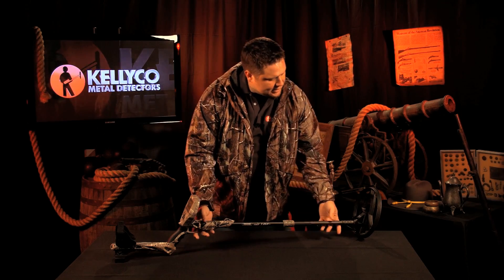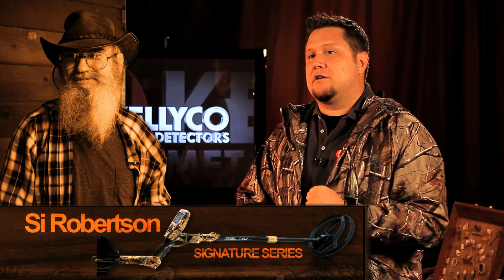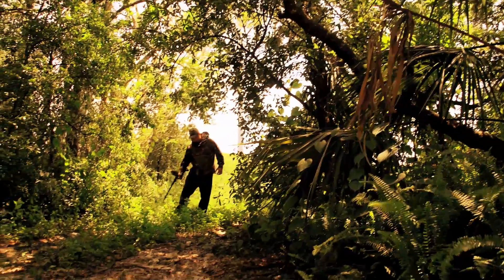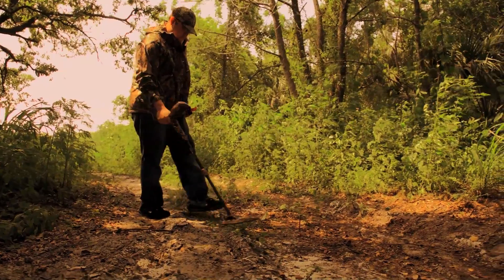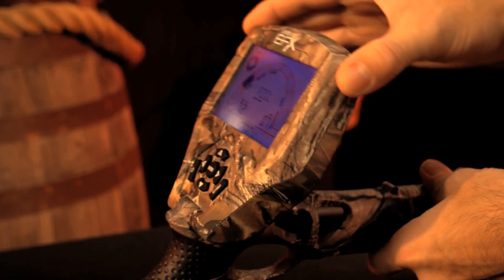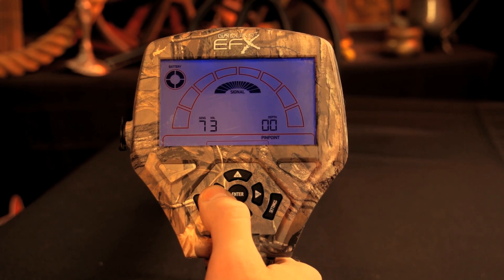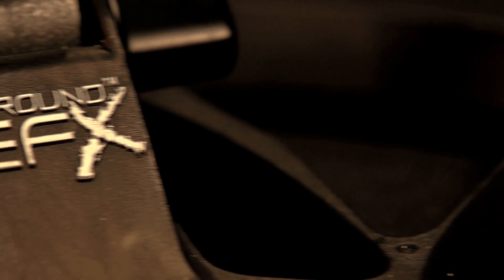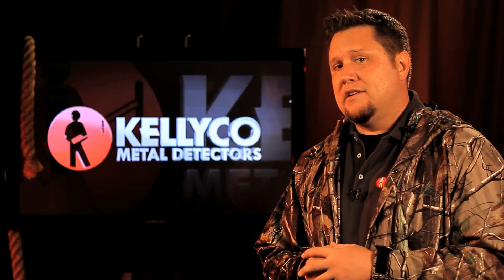Kellyco Product Review Series - TC1X - Si Robertson Signature Series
I host this video